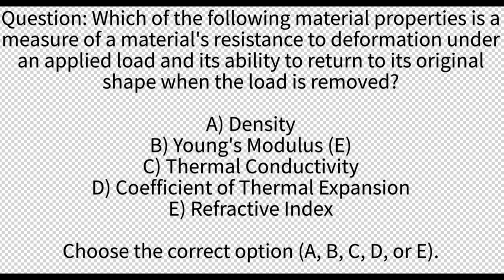Understanding the Mechanics of Materials: Strength, Stress, and Strain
Welcome to our comprehensive engineering video where we dive deep into the fascinating world of Mechanics of Materials! 🛠️ In this educational journey, we'll explore the fundamental principles that underpin the behavior of materials when subjected to various loads and forces. Whether you're a student, a budding engineer, or just someone curious about the mechanics of everyday objects, this video is for you!

In this video, we cover:

📐 Stress and Strain: Learn how materials respond to applied forces, and how stress and strain are key factors in predicting material behavior.

💪 Strength of Materials: Discover how materials resist deformation and failure, and the importance of understanding the strengths and limitations of different materials.

📏 Deformation and Elasticity: Uncover the concepts of elasticity, plasticity, and the various deformation mechanisms that materials can exhibit.

🏗️ Practical Applications: Explore real-world examples of how these concepts are used in designing structures, machines, and more.

📚 This video is packed with engaging visuals, practical examples, and easy-to-follow explanations that will help you grasp these essential engineering concepts. Whether you're preparing for an exam, working on a project, or simply expanding your knowledge, this video has something for everyone!

🔬 Dive into the heart of materials science and engineering with us and gain a newfound appreciation for the materials that shape our world.